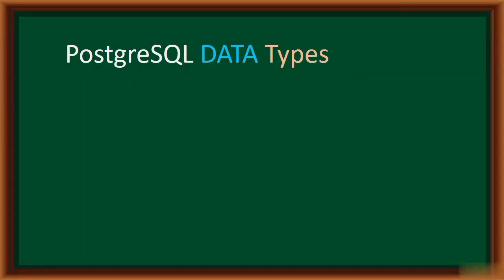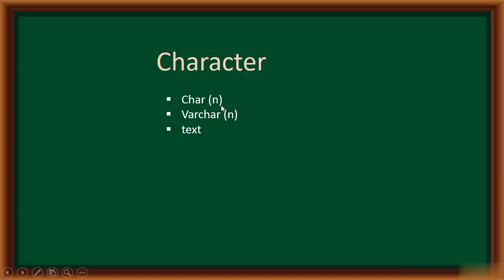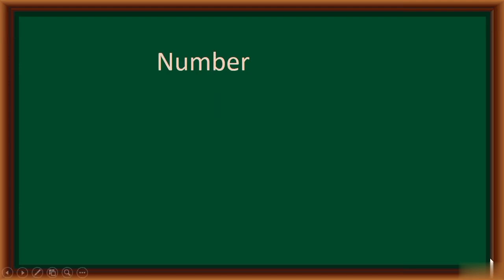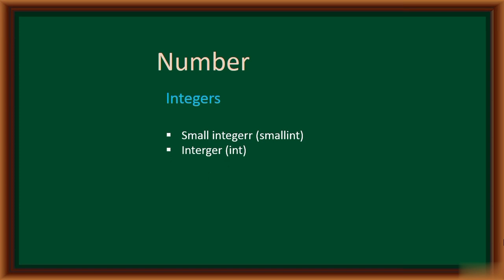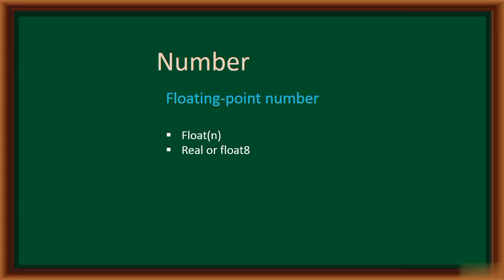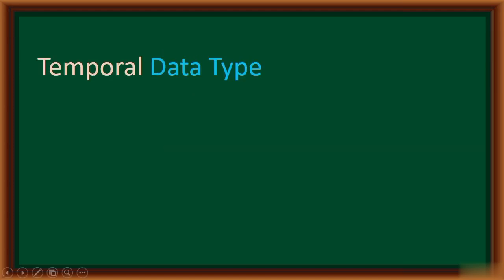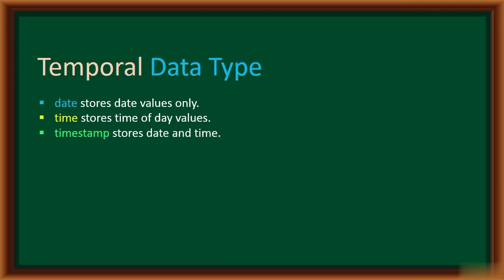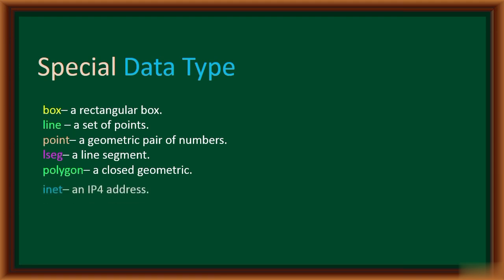PostgreSQL Data Types Explained | SQL CRUD Operations Intro for Beginners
Master the essential building blocks of PostgreSQL in this beginner-friendly SQL tutorial! In this lecture, we break down core PostgreSQL data types and introduce the foundational CRUD operations you need to know to manage databases effectively.

We cover everything from strings (CHAR vs VARCHAR vs TEXT) and numeric variations (integers and floating-points) to temporal data types, special network/geometric types, and SQL arrays. Plus, stick around until the end for an introduction to CRUD operations and how they integrate with Python applications.

👇 TIMESTAMPS:
00:00:00 - Introduction to PostgreSQL Data Types
00:00:20 - Boolean Data Types in Postgres (True, False, Null)
00:01:22 - Character Data Types (Char vs Varchar vs Text Explained)
00:04:22 - Number Data Types (Smallint, Integer, Serial Autoincrement)
00:05:27 - Floating Point Numbers (Float, Real, Numeric)
00:06:43 - Temporal Data Types (Date, Time, Timestamp, Interval)
00:07:33 - Special Data Types (Geometric Box, Line, IP/MAC Addresses)
00:08:42 - Arrays Data Type in PostgreSQL
00:09:48 - Introduction to CRUD Operations (Create, Read, Update, Delete)
00:11:00 - Connecting SQL Databases to Python Front-End Apps